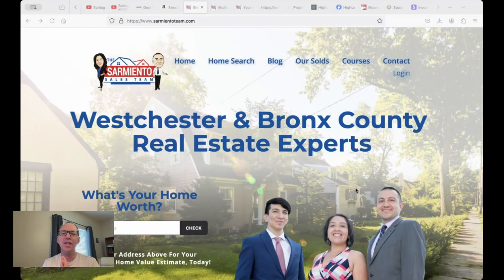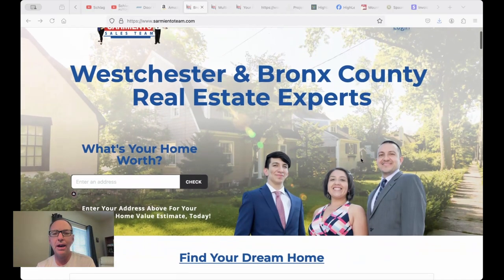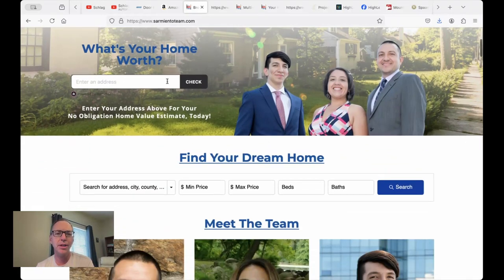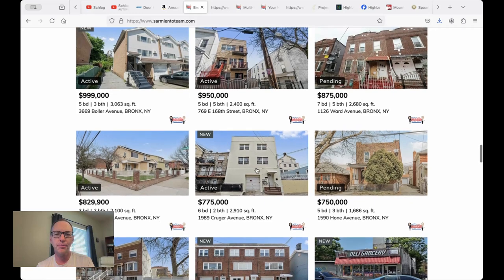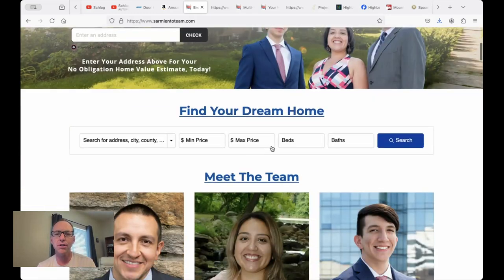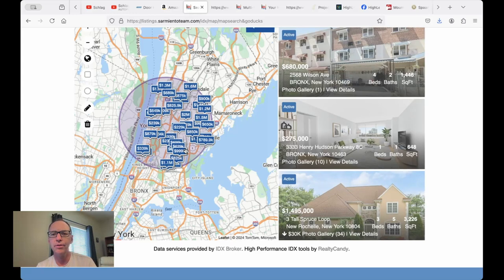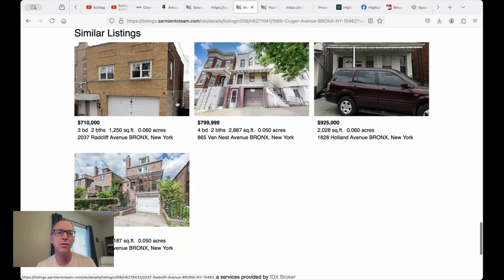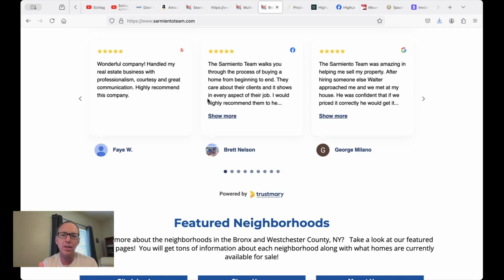Sarmiento Team real estate in the Bronx with ClickFunnels and OneKey MLS listings using IDX Broker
Sarmiento Team real estate in the Bronx with ClickFunnels and OneKey MLS listings using IDX Broker for OKMLS property listings.

Walter Sarmiento and the Sarmiento team work in Bronx and Westchester County as realtors with RE/MAX Distinguished Homes & Properties and you can check out their website at sarmientoteam.com.

They have really taken ClickFunnels for real estate to the next level by integrating IDX Broker to show all the MLS listings right on the click funnels site.